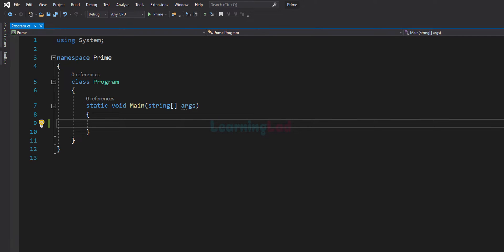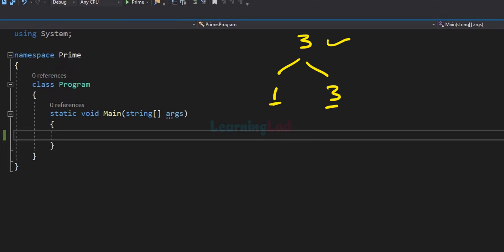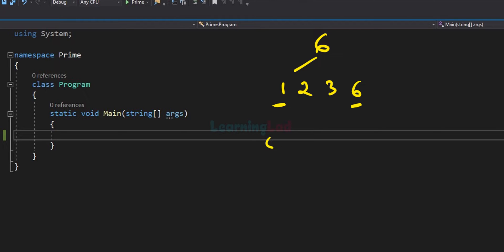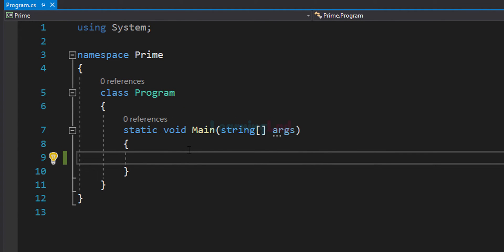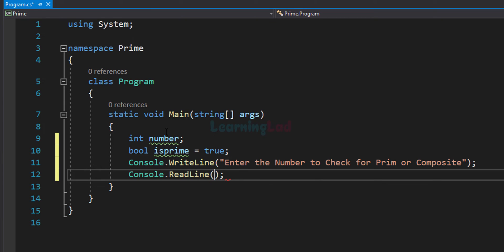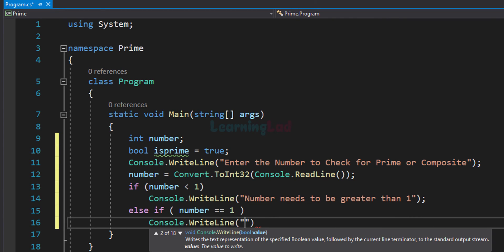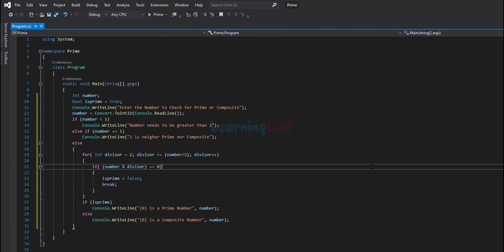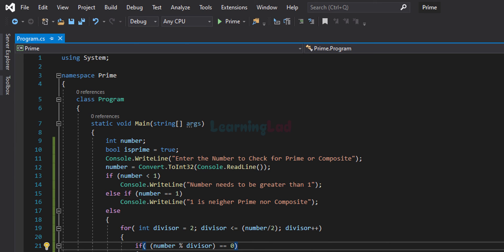C# Program to Check User Input for Prime or Composite Number ( Explained in Detail )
In this video you will learn to write a C# Program to Check whether the Number Entered by the User is Prime or Composite Number.

A Prime Number is a natural number greater than 1 which is completely divisible only by 1 and itself. if a natural number is not a prime number then it is called as a Composite Number.
1 is neither prime nor composite